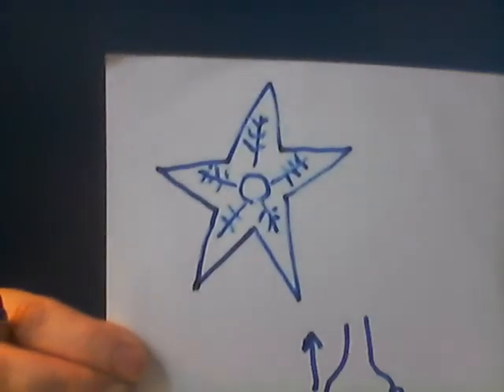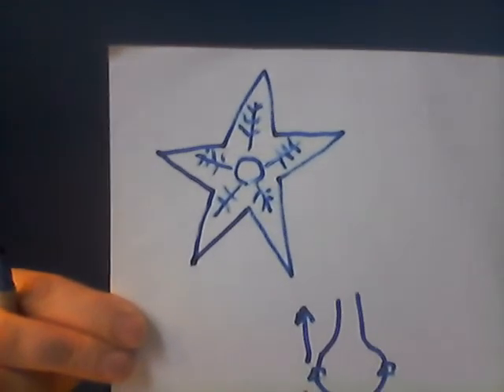Biology Lecture Animal Nervous Systems pt 1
Part 1 of 3 in my lessons on animal nervous systems, discussion the differences between chemical and electrical control systems, various types of nervous systems of increasing degrees of complexity, and the evolution of nervous systems, including the important question of why some species are more intelligent than others.